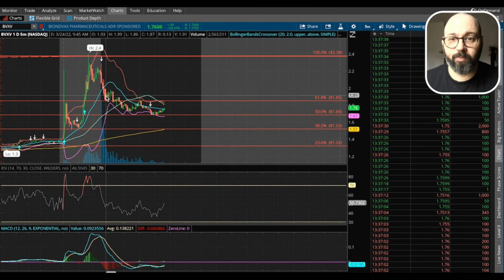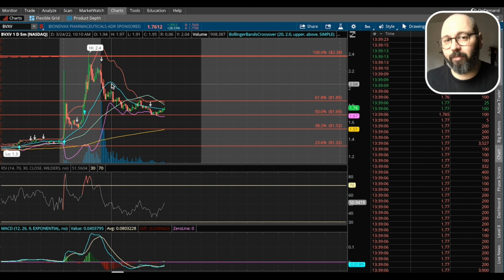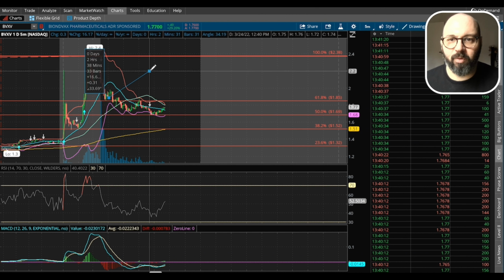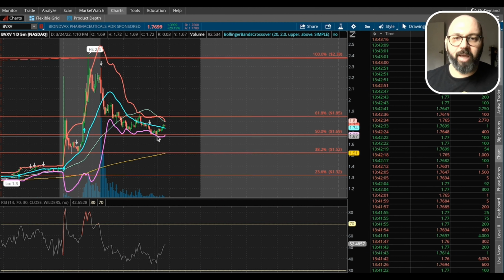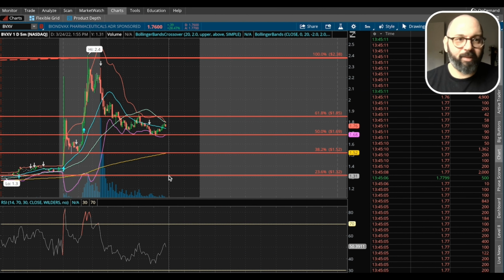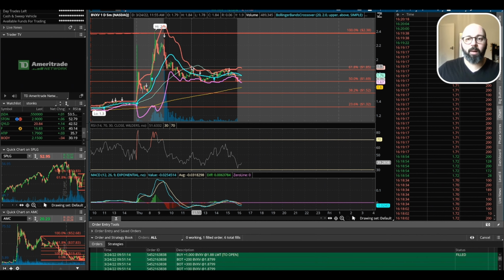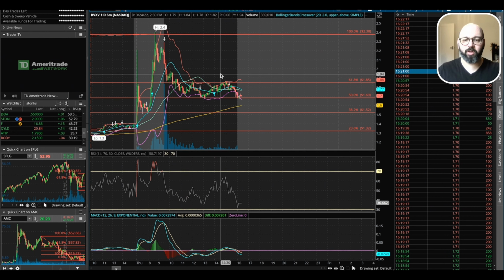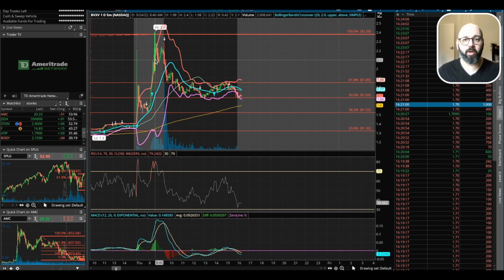Stock Trading Walk Through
This is not a call out - I don’t recommend this stock and I don’t know anything about it outside of the technicals and a quick glance at the news.

If this works against me, I’m cutting losses and moving on.